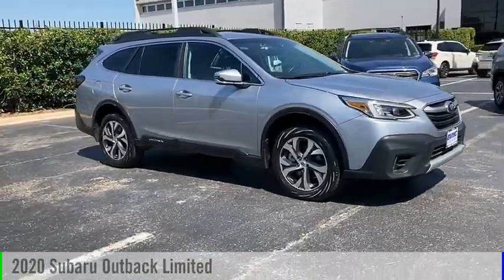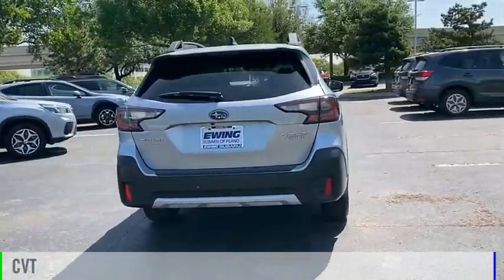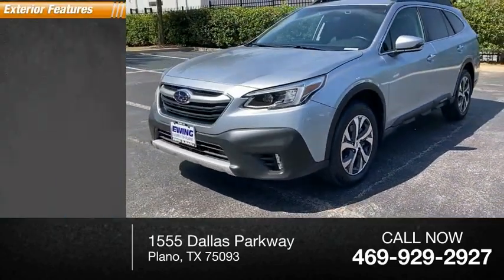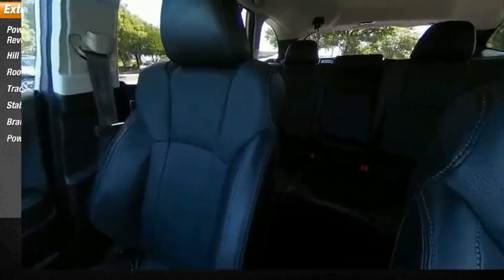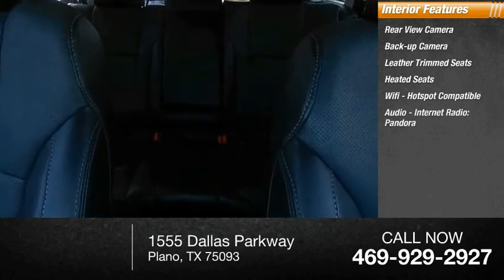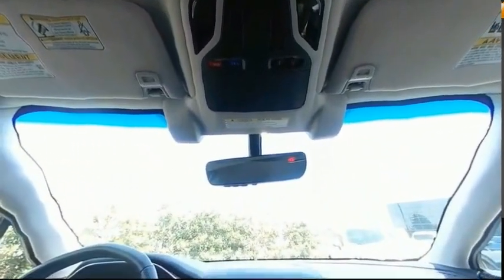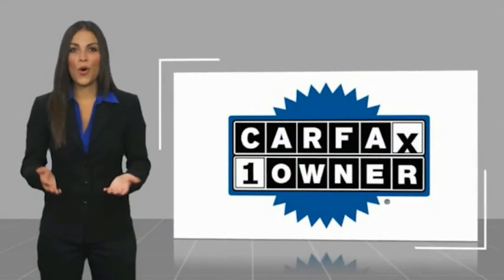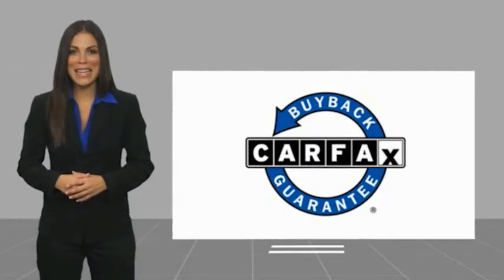2020 Subaru Outback S228733A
2020 Subaru Outback Limited

Ewing Subaru
1555 Dallas Parkway

2020 Subaru Outback Limited Recent Arrival! CARFAX One-Owner. Clean CARFAX. Ice Silver Metallic 4D Sport Utility 2.5L 4-Cylinder DOHC 16V CVT Lineartronic AWD The PRICE you see, is the PRICE you pay! Does not include state applicable $150 doc fee, tax, title, license & registration. We offer several online shopping tools & technology that enable our customers to complete the purchase process without visiting the dealership. You can value your trade, apply for financing, get accurate payment estimates and more by contacting us today! We even offer a Touch-Less vehicle delivery option for your convenience. Many of our customers have already taken advantage of these options, and they remain available during this time. We are located at our all new location @ 1555 Dallas Parkway, Plano, TX 75093. Come see our brand new facilities! Apply online to get the process started before you come in. We offer free airport pickup. We can help facilitate low cost shipping directly to your door. Call for an estimate at (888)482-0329. Come see how easy it is to do business with the Ewing Automotive Group.  Awards: * 2020 KBB.com 10 Favorite New-for-2020 Cars Please note dealer delivery to customer location is subject to additional fees depending on location. Please note legal requirements must be met for online transactions to safeguard and protect consumer rights, see Dealer for additional details as may be required. While every reasonable effort is made to ensure the accuracy of this information, we are not responsible for any errors or omissions contained on these pages. Please verify any information regarding vehicle options, mileage and pricing in question with Ewing Subaru by contacting us directly today.